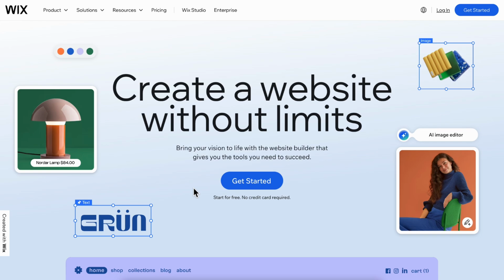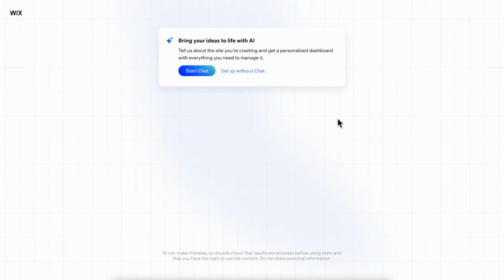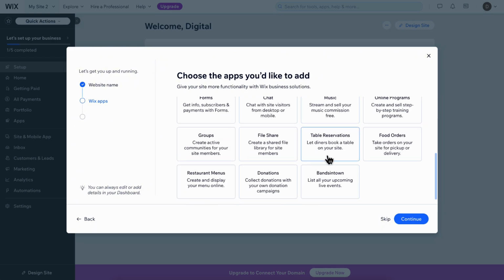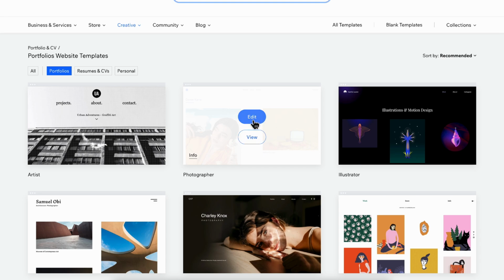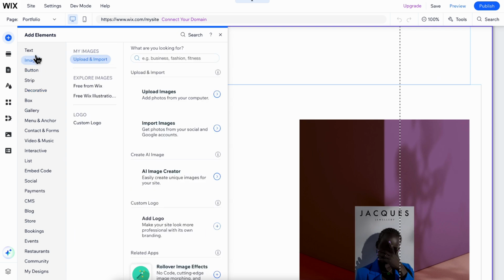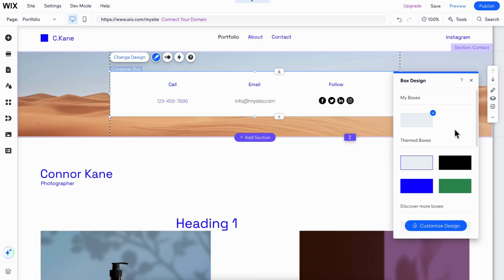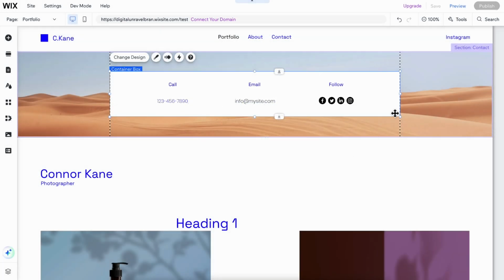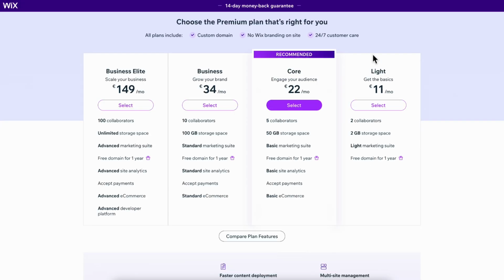How To Create a Wix Portfolio Website (2025)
Want to create a stunning portfolio website on Wix? In this step-by-step tutorial, we’ll guide you through designing a professional Wix portfolio to showcase your work, attract clients, and grow your brand.

📌 What you'll learn in this video:

How to set up a Wix account and choose a portfolio template.
Step-by-step guide to customizing your site design and layout.
Tips for showcasing your work, adding galleries, and optimizing your site for visitors.

🔗 Ready to build your portfolio website on Wix? Watch now and start creating a professional online presence today!